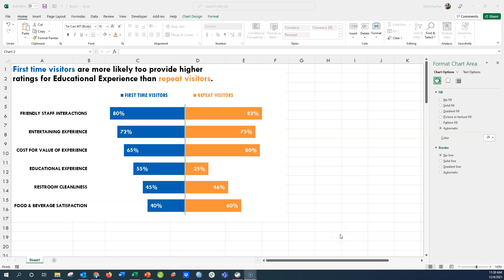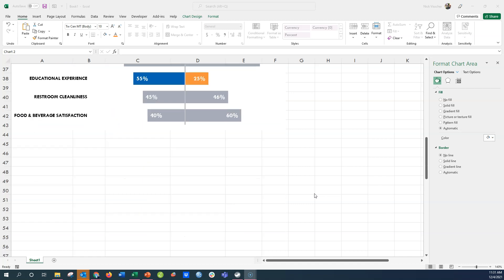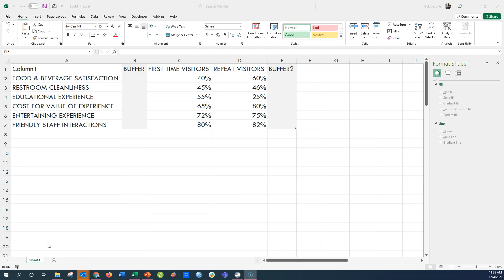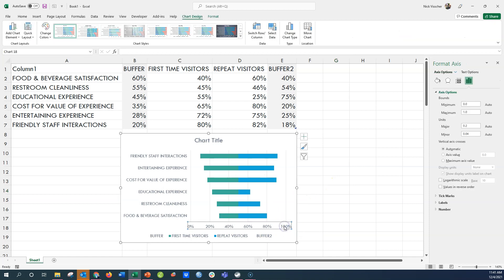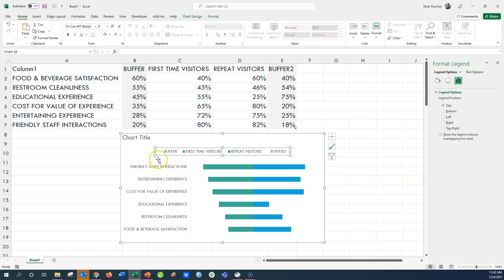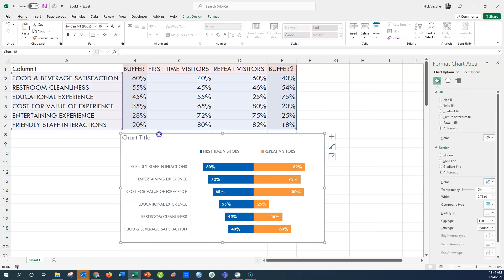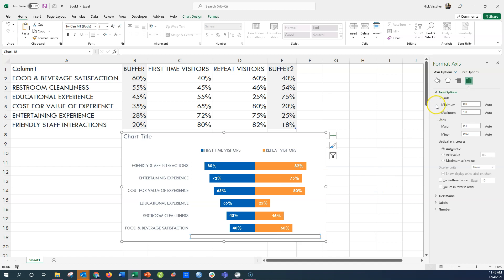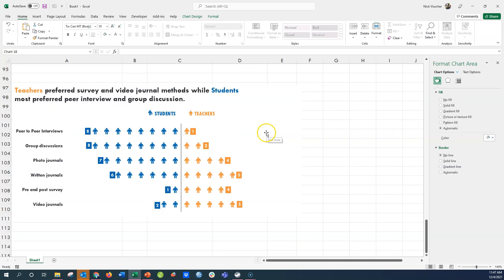How to Make Tornado Charts in Excel and PowerPoint! 🧑‍💻🌪 [EXCEL CHARTS 📊]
In this step by step tutoirl you'll learn how to make a Tornado chart (or back to back bar chart) in Microsoft Excel (Do it in PowerPoint too!). Tornado Charts are a great chart to use when comparing the same response, say on a survey, from two different groups of people. Try it out!

⌚TIMELINE
00:00 Introduction
03:22 How to Make the Chart